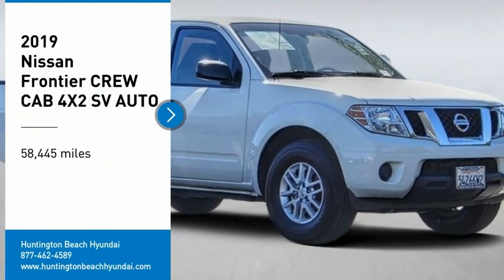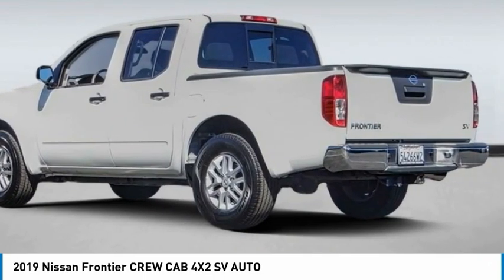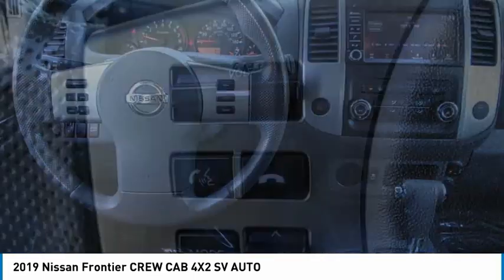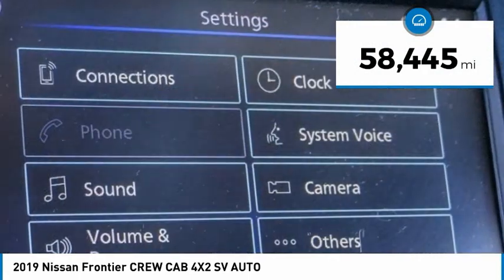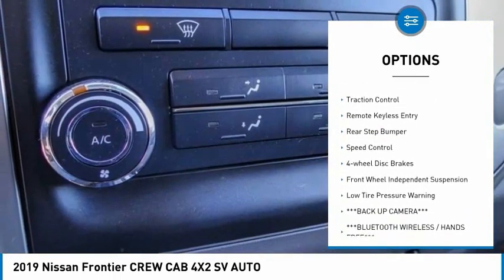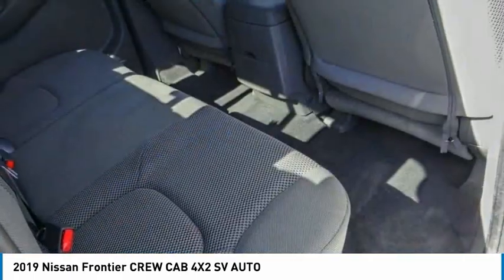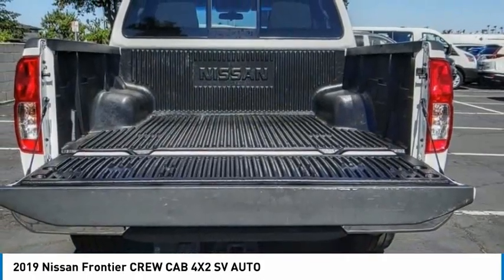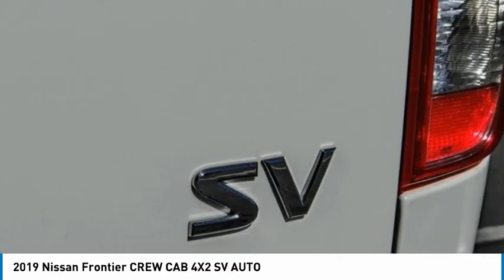2019 Nissan Frontier RH6840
2019 Nissan Frontier CREW CAB 4X2 SV AUTO

16751 Beach Blvd.

2019 Nissan Frontier 4.0L V6 DOHC Clean CARFAX. This Vehicle is Located at: Huntington Beach Hyundai; 16751 Beach Blvd, Huntington Beach CA 92647. Dealer Installed accessories are optional and may be purchased for an additional charge.All prices subject to government fees and taxes, any finance charges, any dealer document preparation charge, and any emission testing charge.While we make every effort to ensure the data listed here is correct, there may be instances where some of the factory rebates, incentives, options or vehicle features may be listed incorrectly as we get data from multiple data sources. PLEASE MAKE SURE to confirm the details of this vehicle (such as what factory rebates you may or may not qualify for) with the dealer to ensure its accuracy. Dealer cannot be held liable for data that is listed incorrectly.